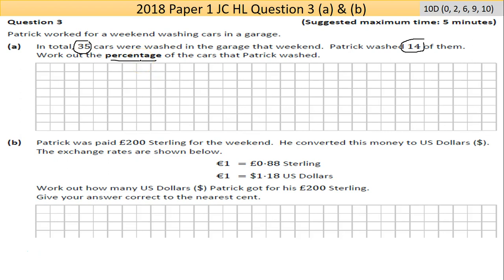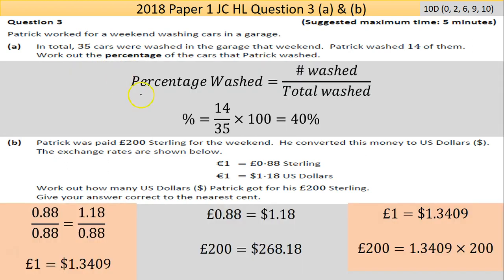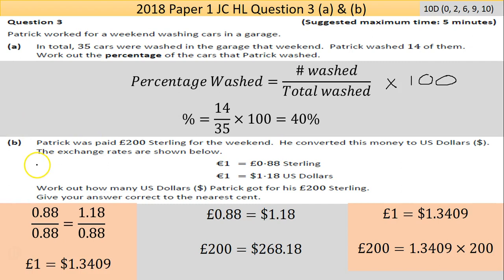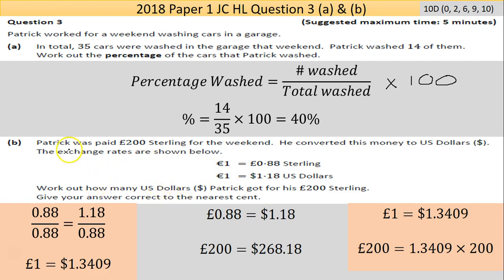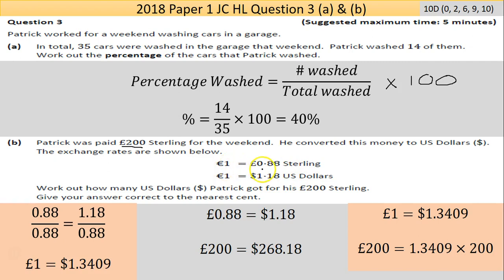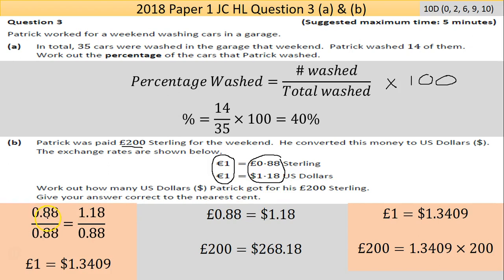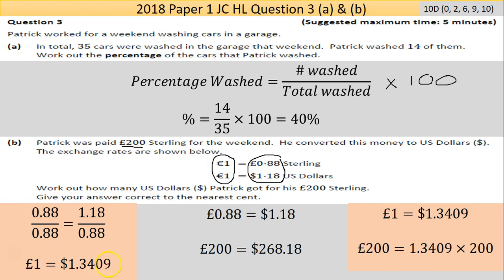Maths screencast Paper 1 2018 JC HL Question 3